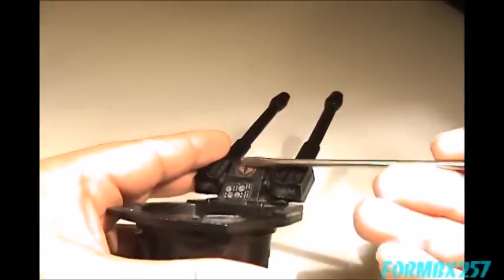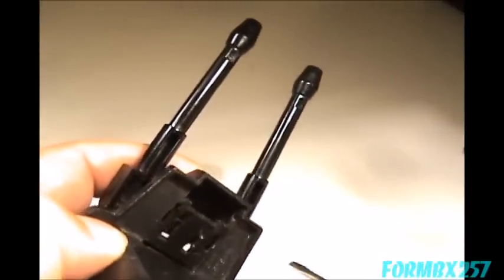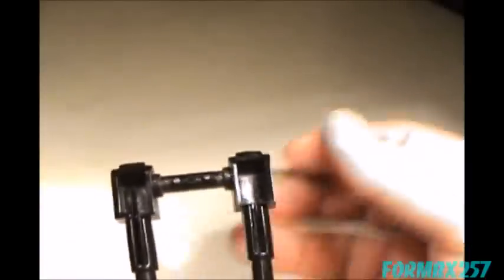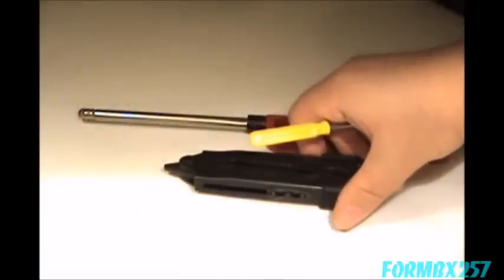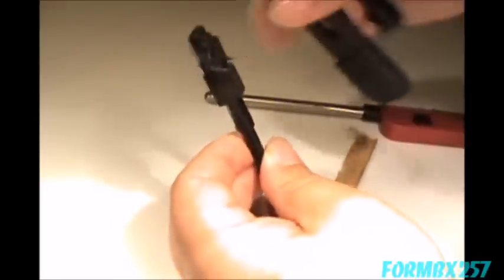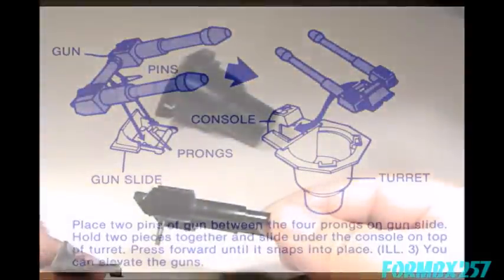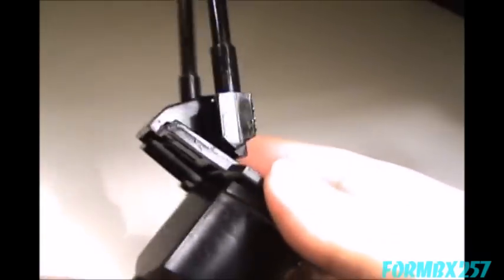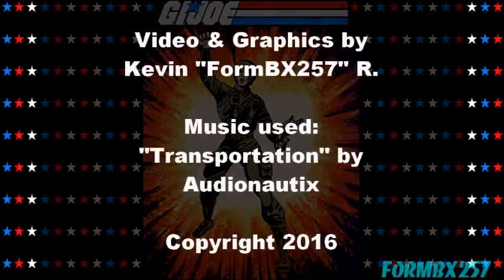HISS Tank Cannon Repair Tips